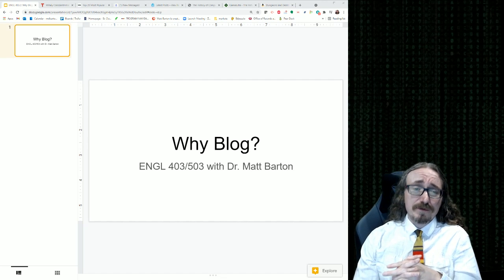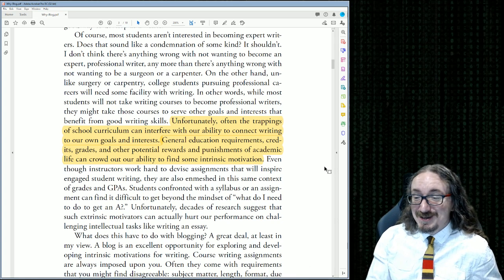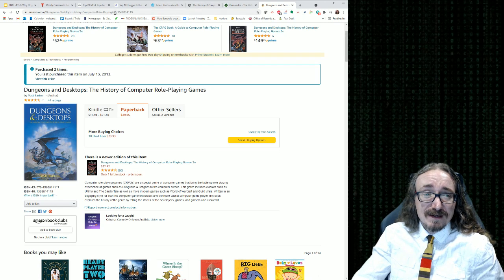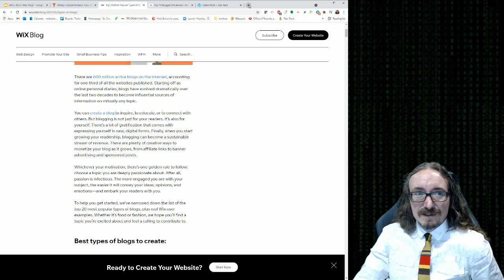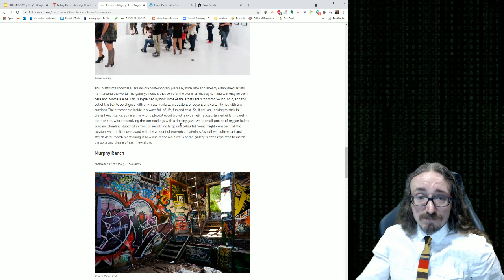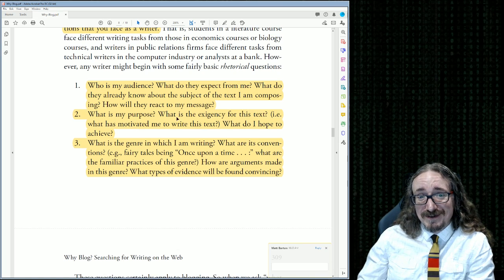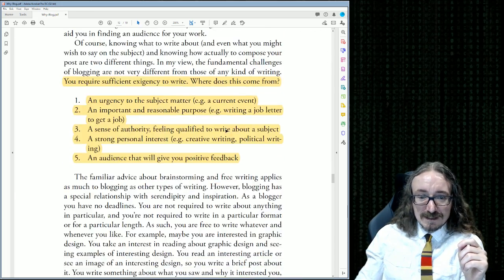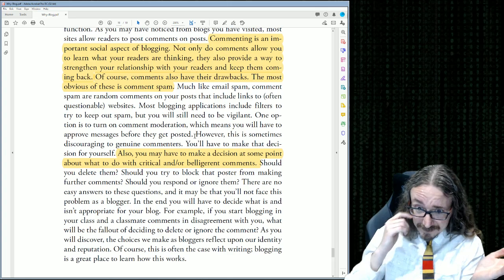ENGL 403: Why Blog?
Covers Alex Reid's article about blogging.